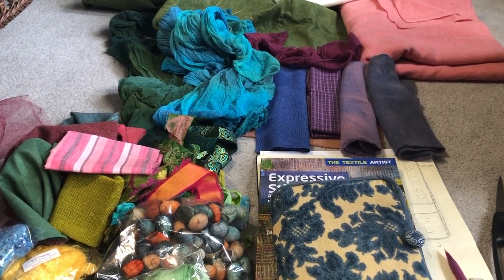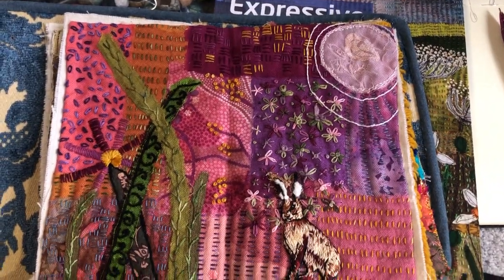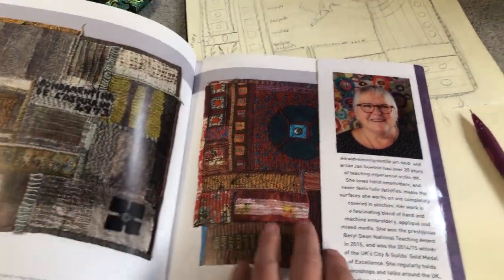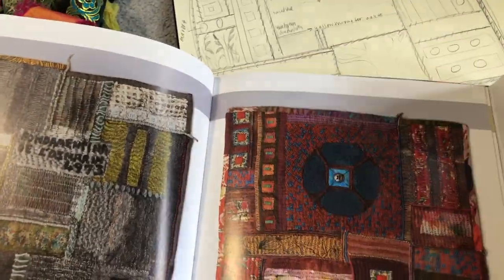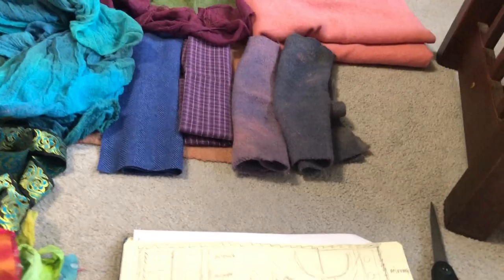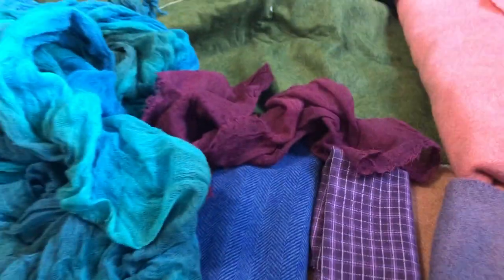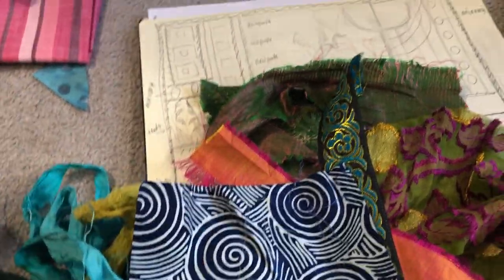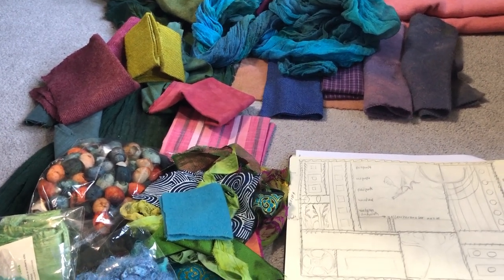Starting a Memory Cloth